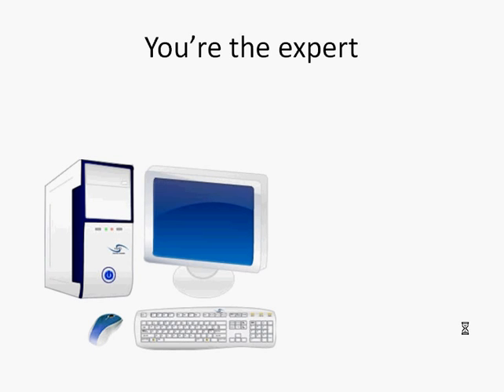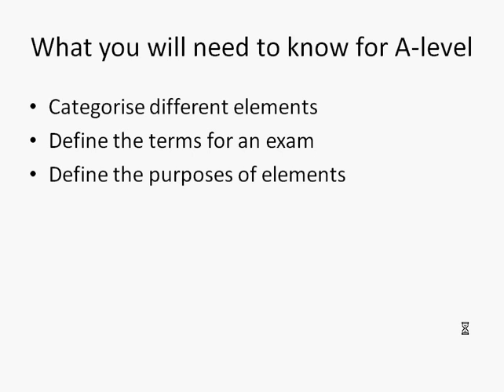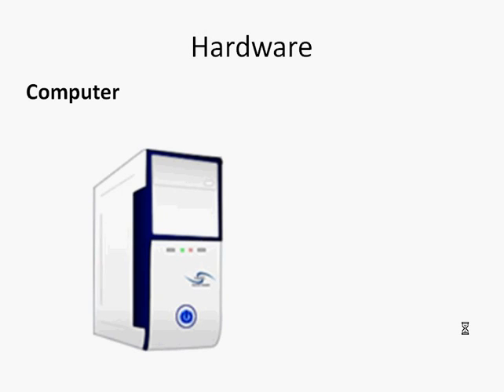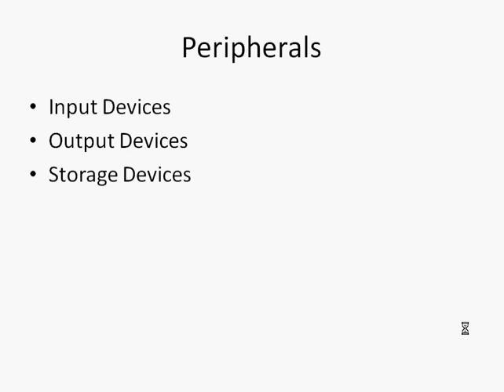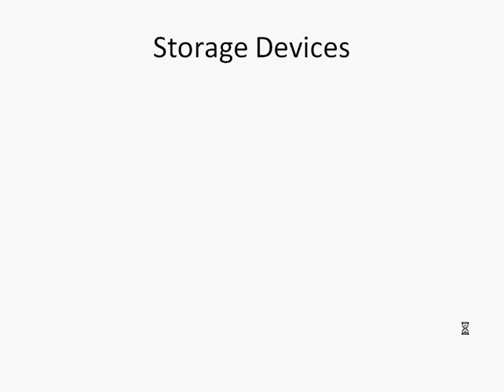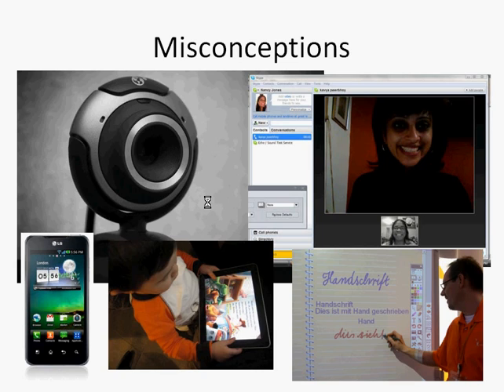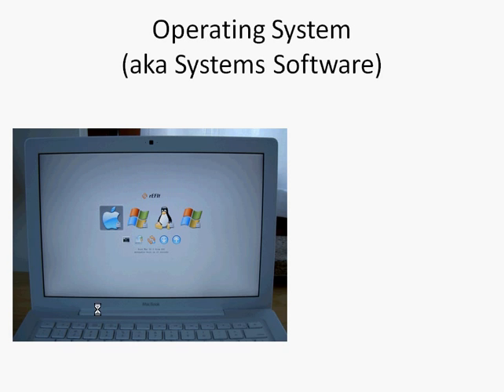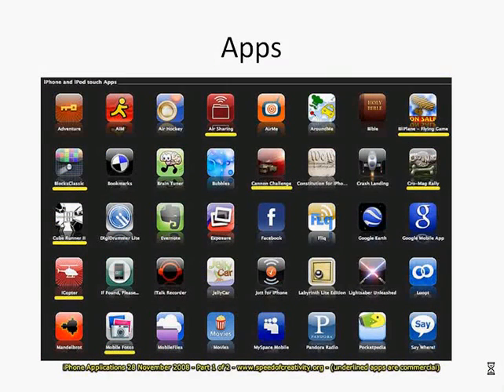001 Computer Systems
A-Level Computing (OCR) - F451 - Computer Systems - Hardware, Input, Output, Storage, Software, Operating Systems, Applications